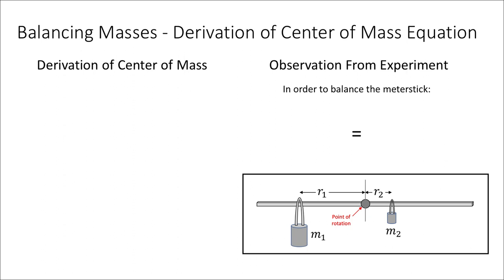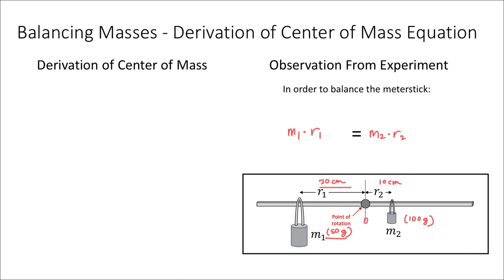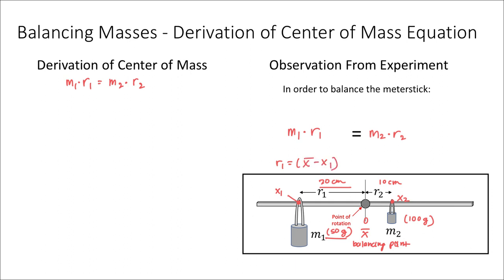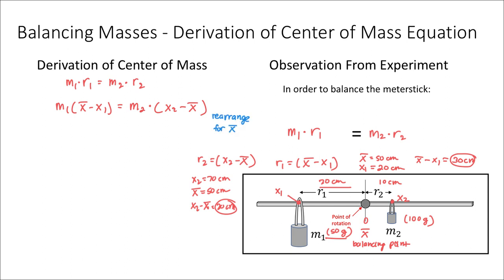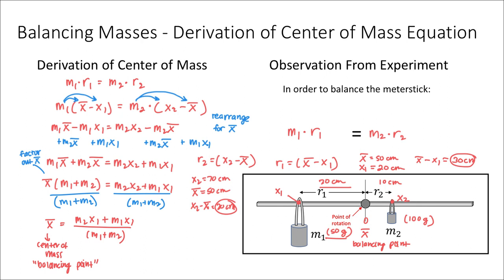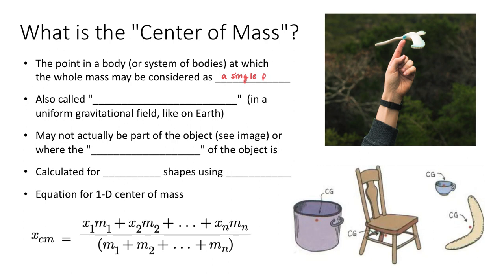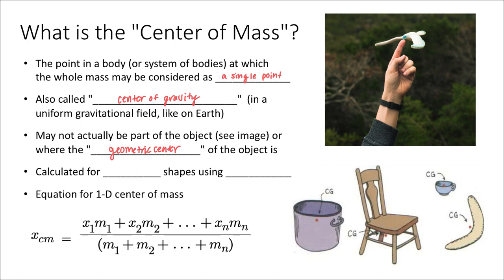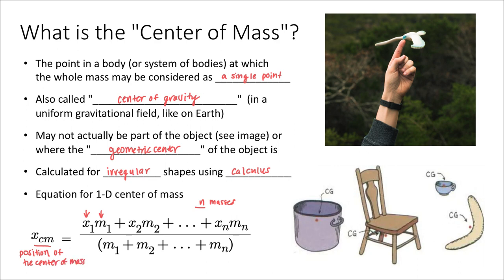Center of Mass (Part 1) - Deriving Center of Mass Equation